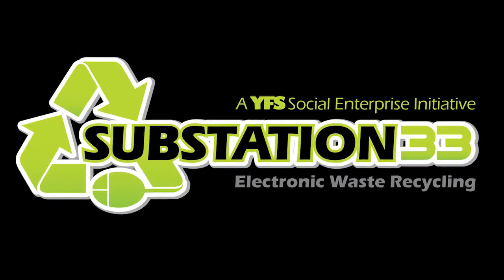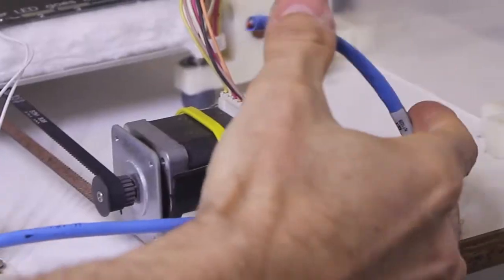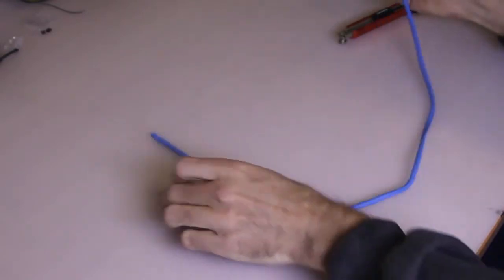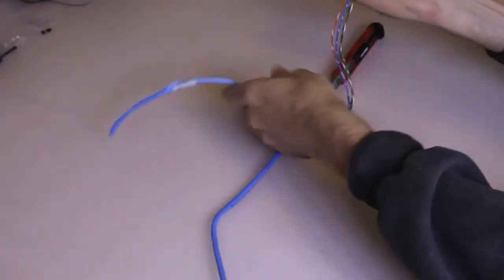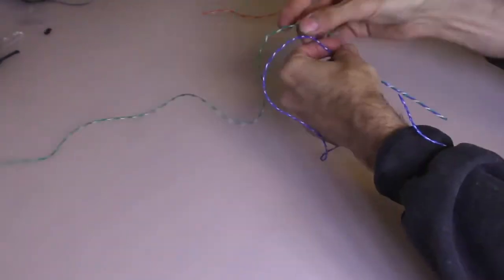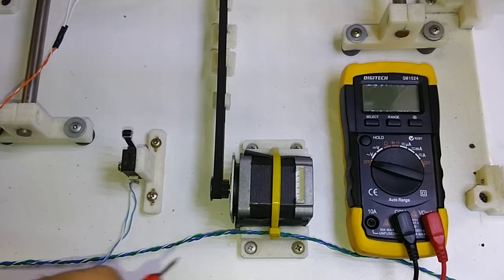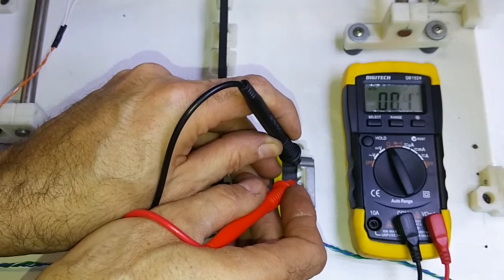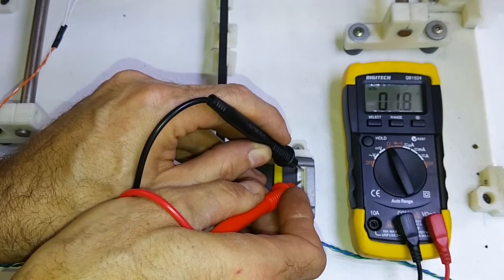$65 3D Printer made from recycled electronic waste - Build sequence 14-15 - Preparing Y-axis motor